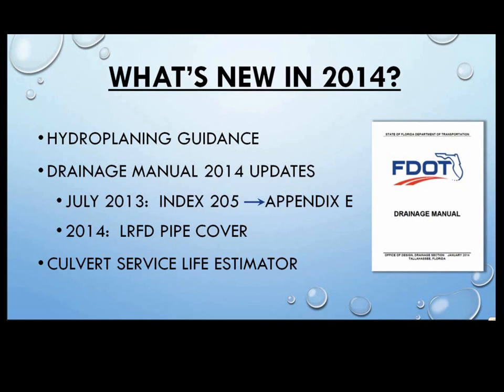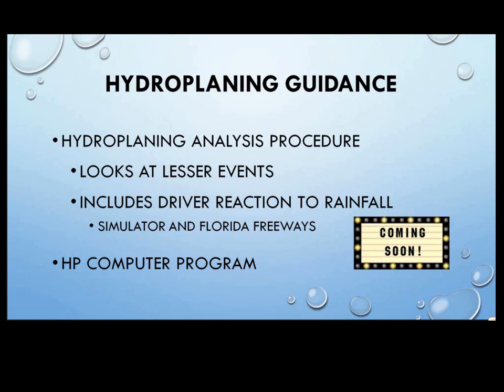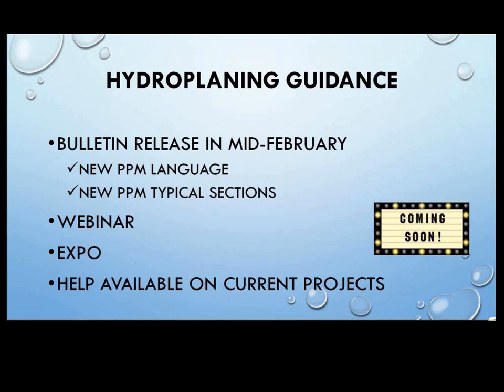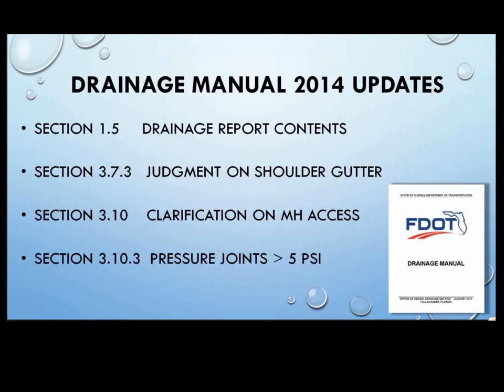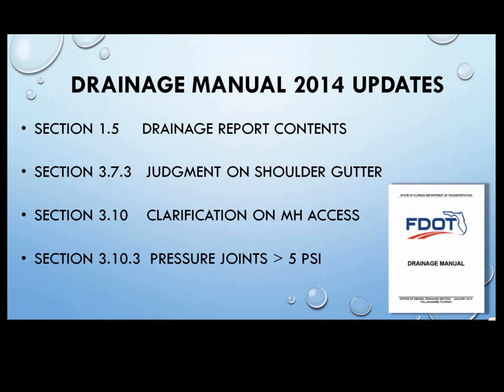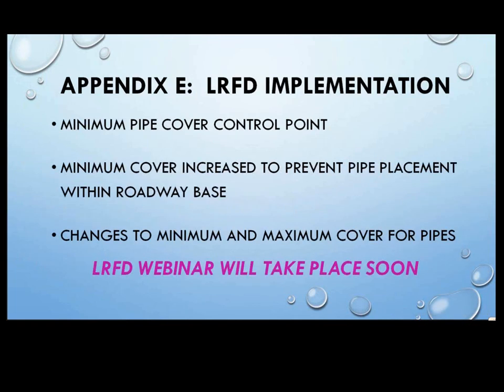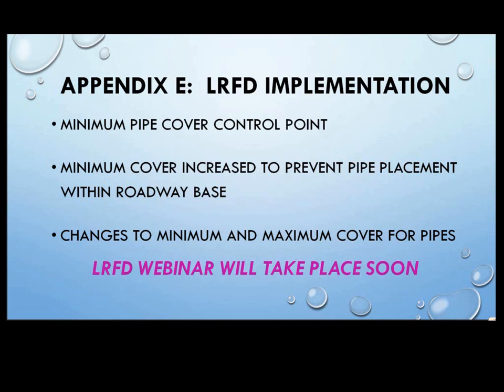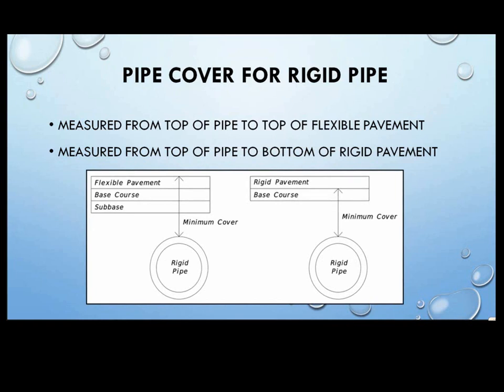Drainage Manual and Hydroplaning